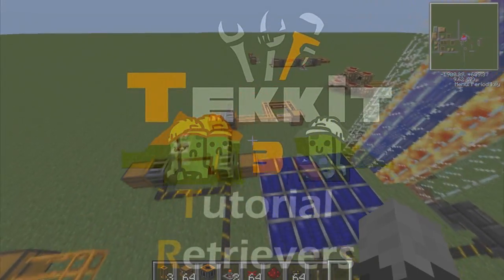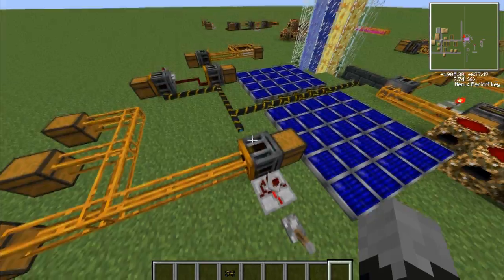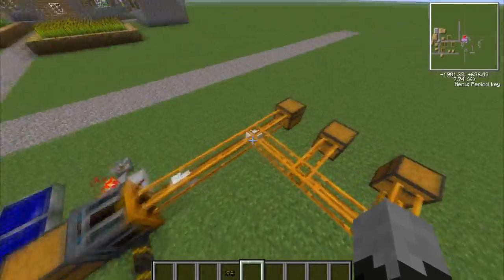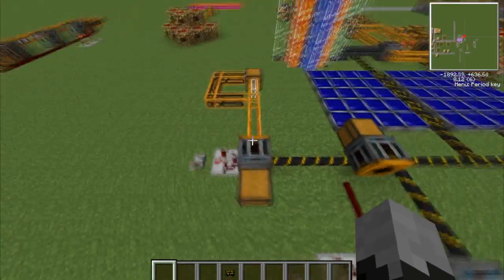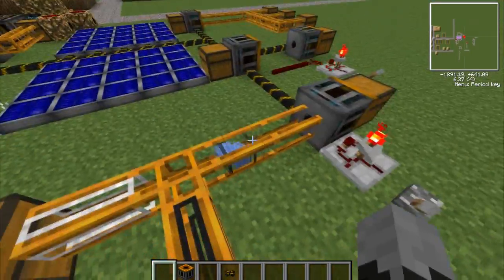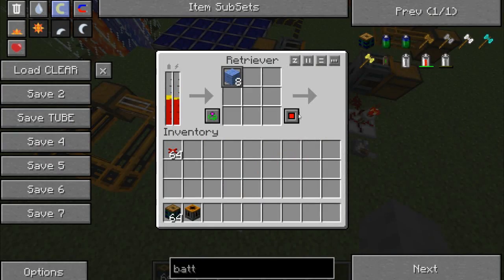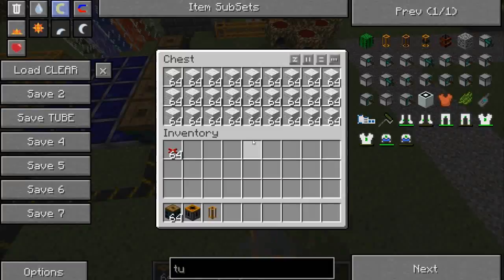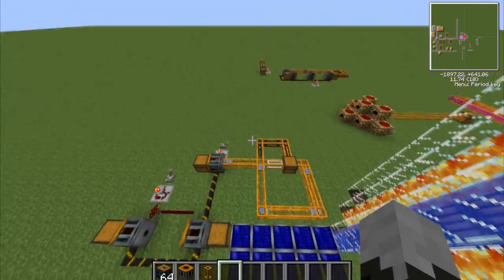TEKKIT Tutorials: Retriever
A lot of info about the Retriever